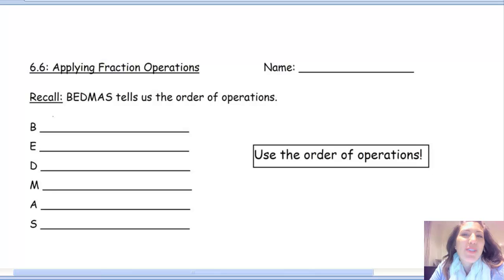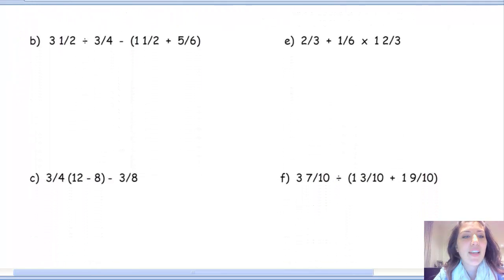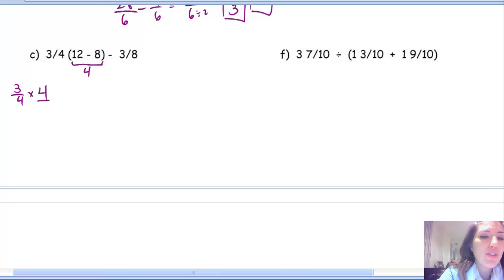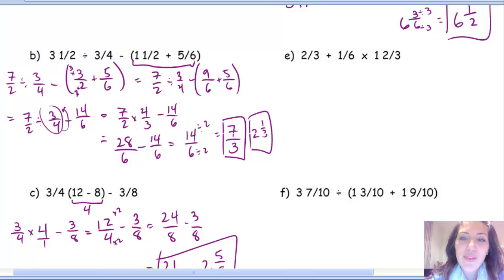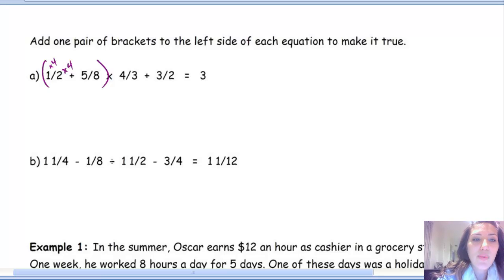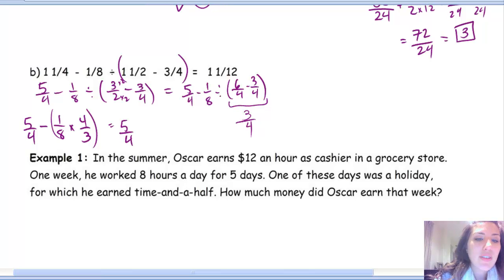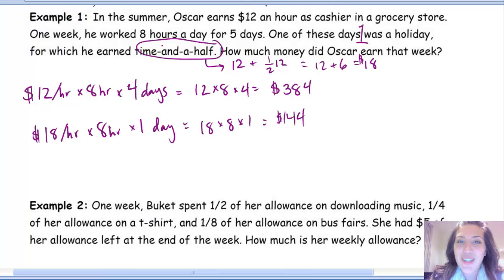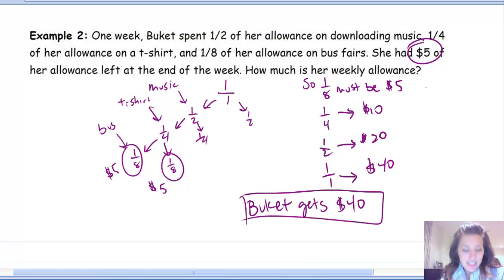Math 8 6.6